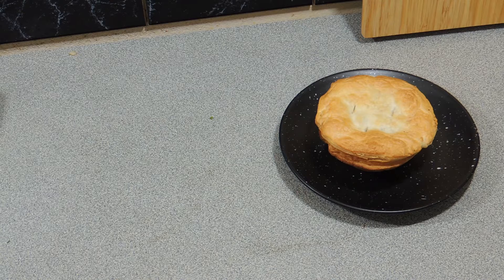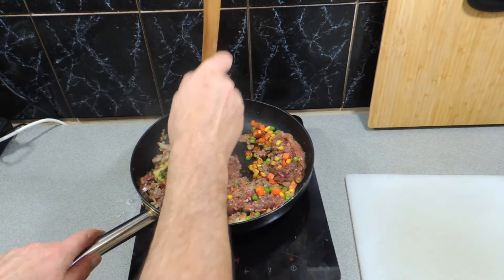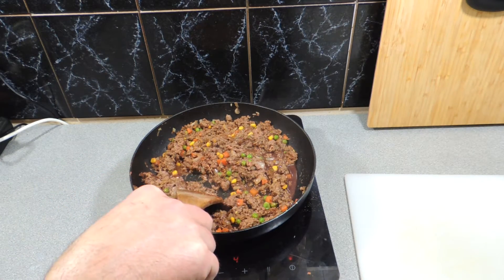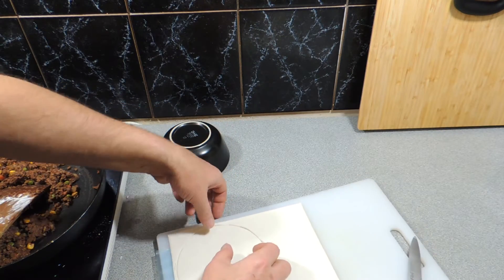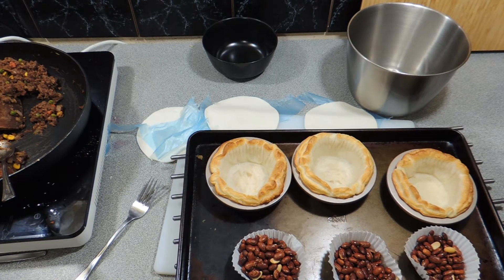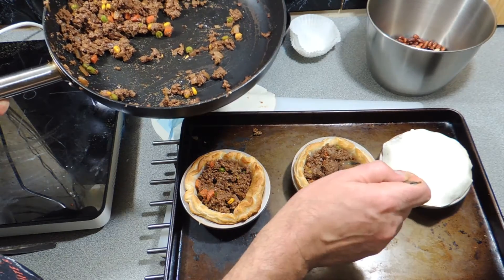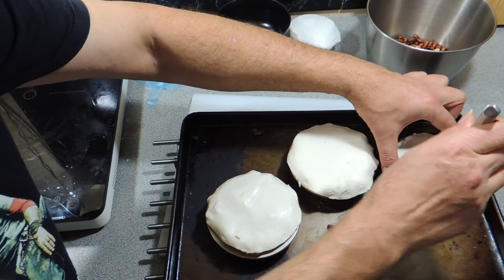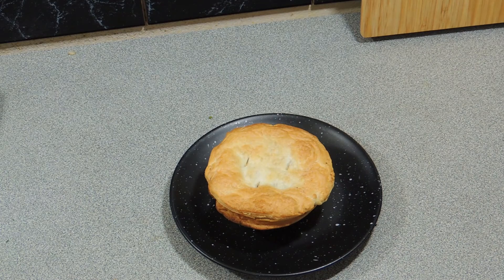Kangaroo Meat Pies - Cook with K.P SE09 EP31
Learn how to make Kangaroo meat pies. This Australian delicacy is simple to make and like all game meat, it tastes amazing. Enjoy!